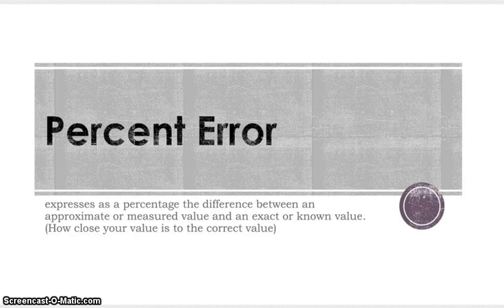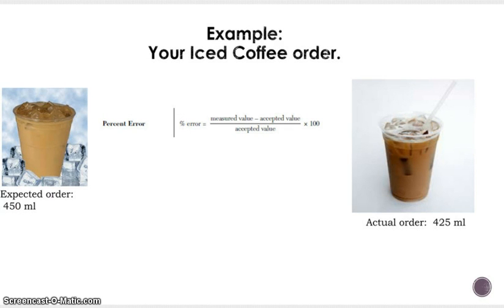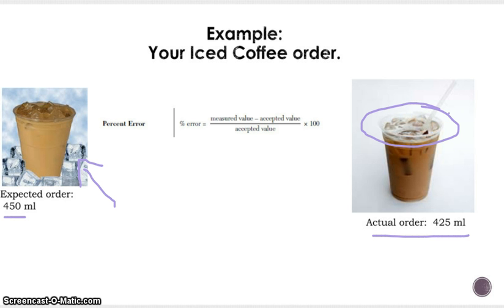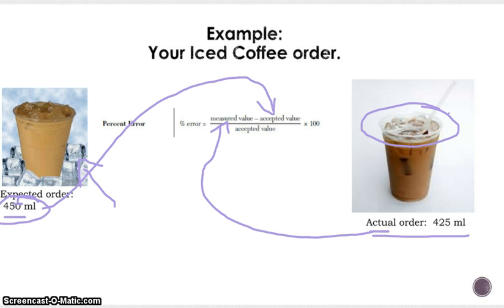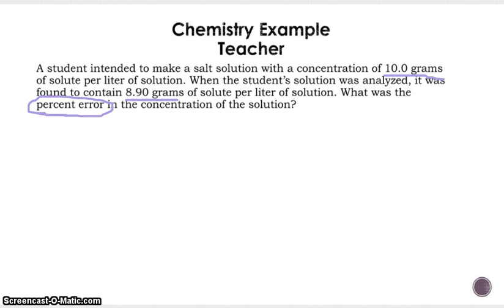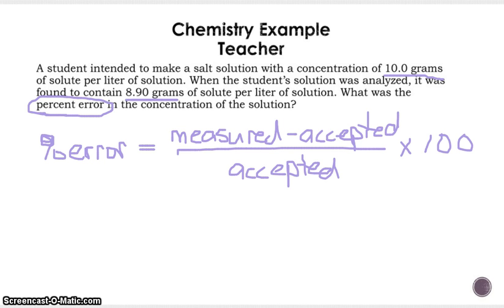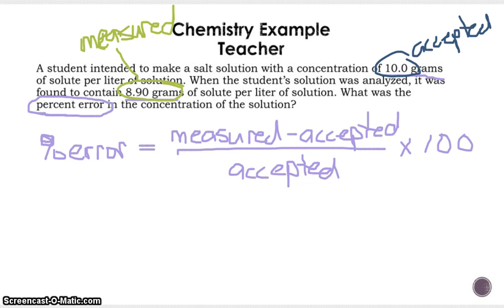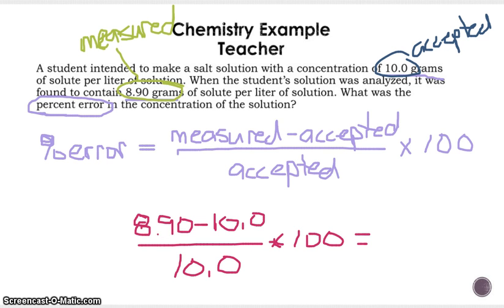percenr error notes